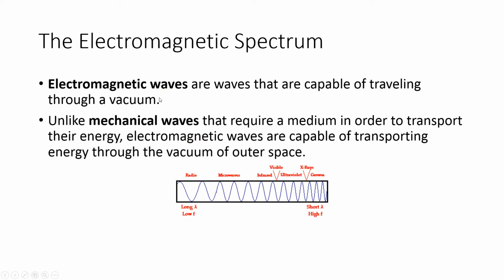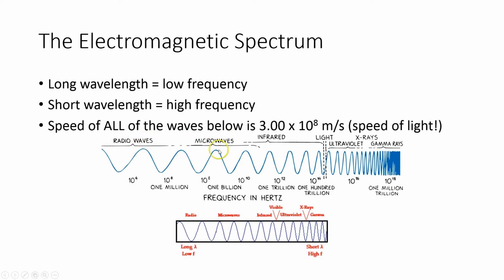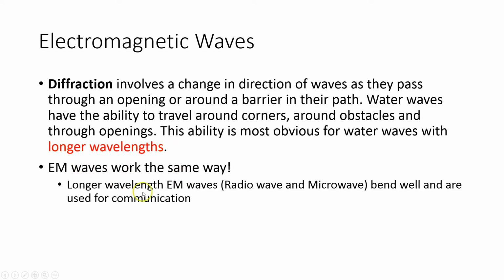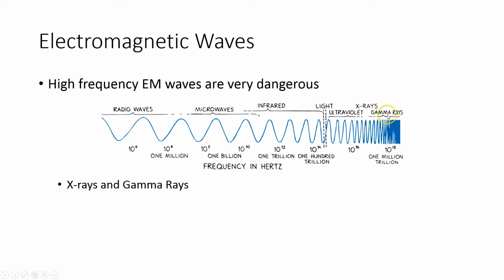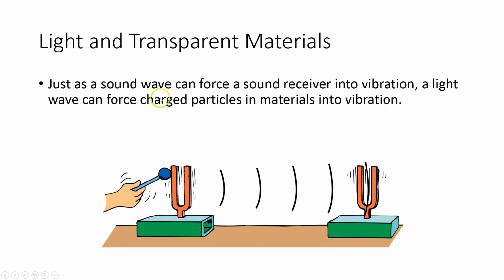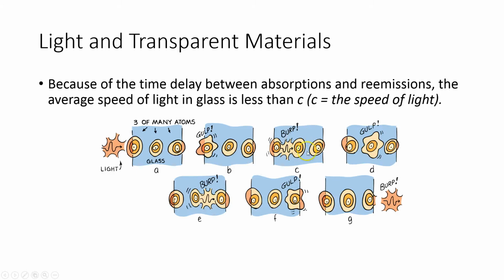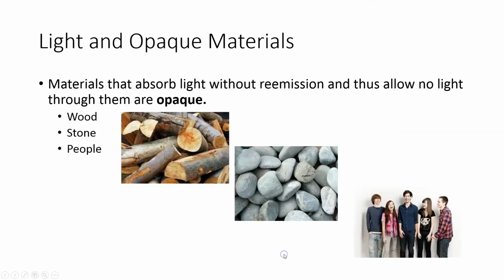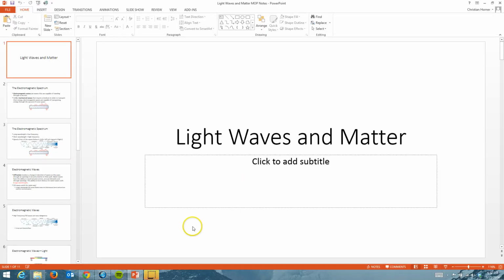Light Waves and Matter